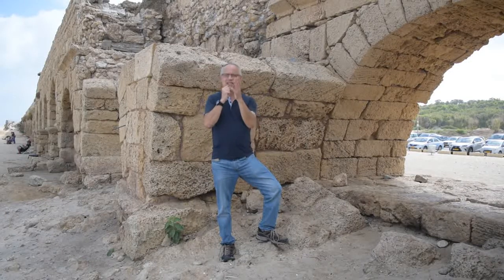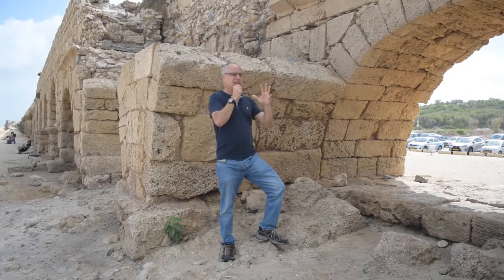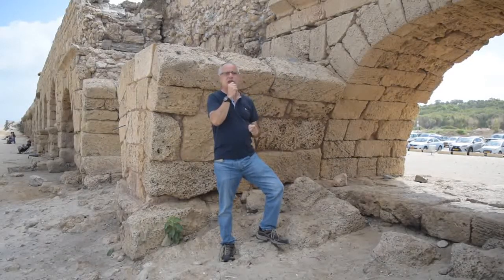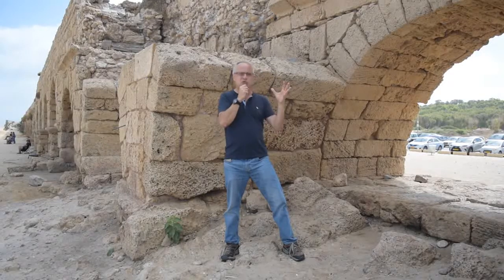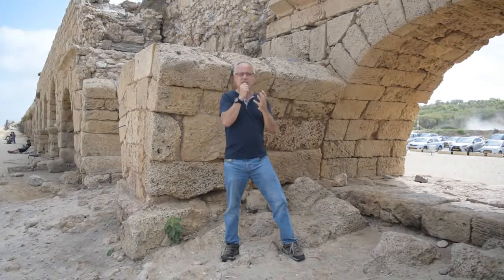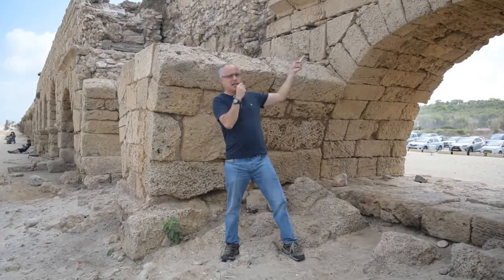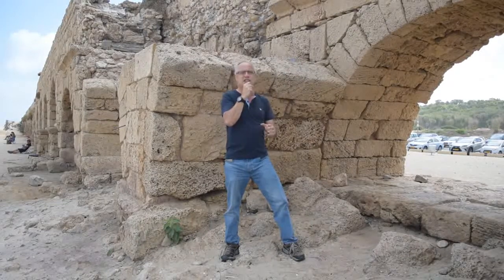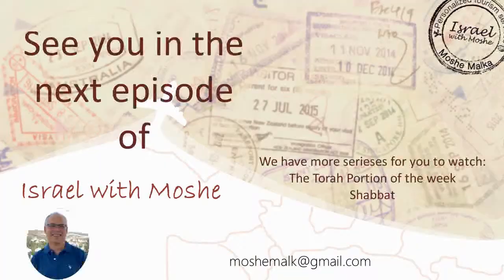102-Roman Aqueduct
Beautiful Israel series of videos

Caesarea - Roman Aqueduct and water in the city